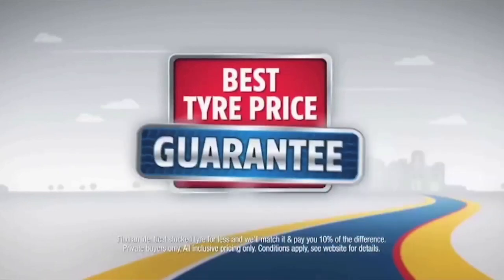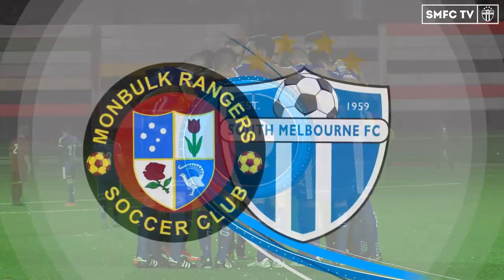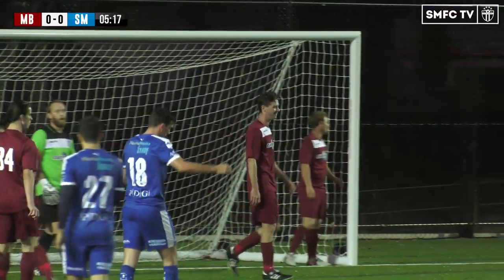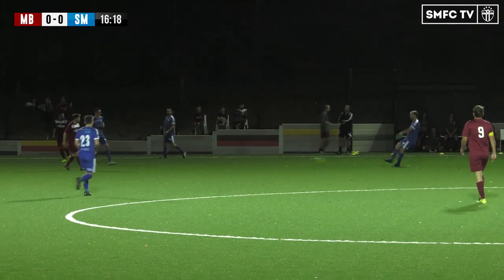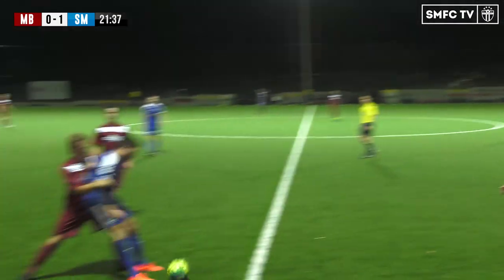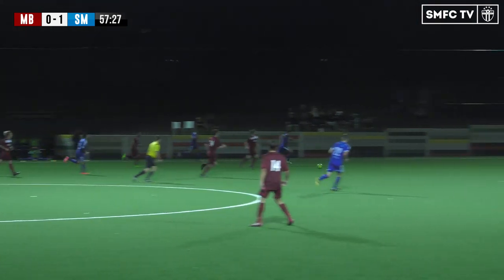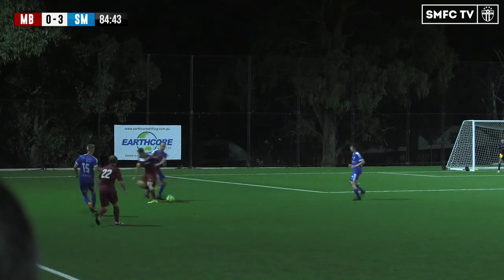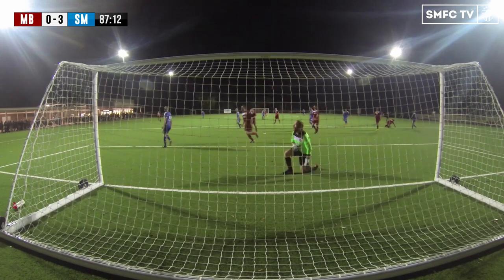2017 FFA Cup (R5) :: Monbulk Rangers v South Melbourne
MONBULK RANGERS 0 - 4 SOUTH MELBOURNE
Goal Scorers:
Jesse Daley (17′, 58′)
Milos Lujic (66′)
Andy Kecojevic (90+2′)